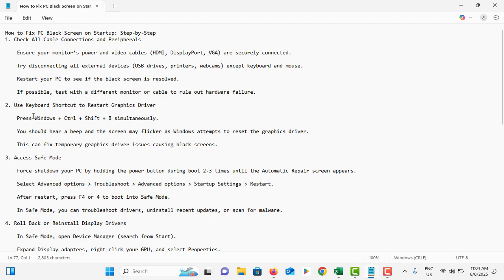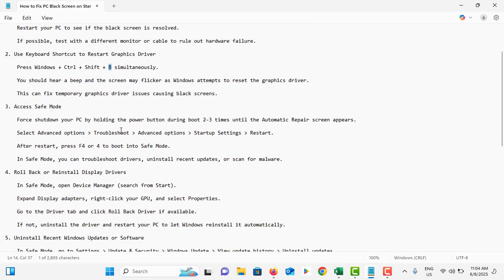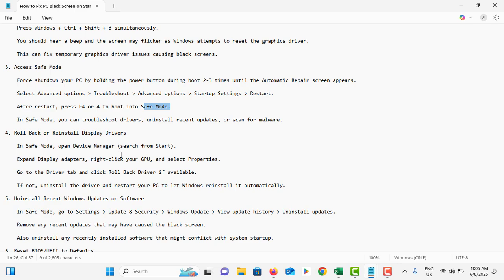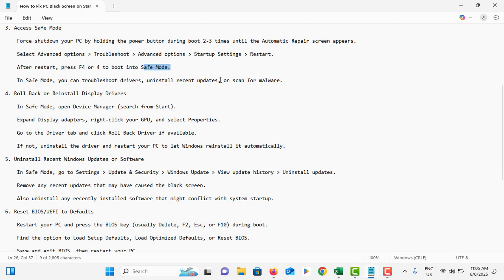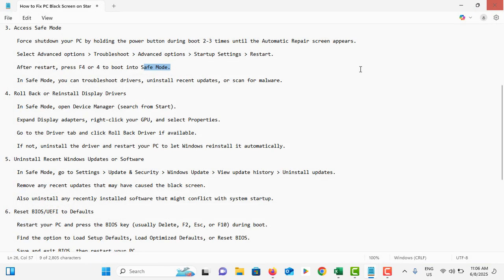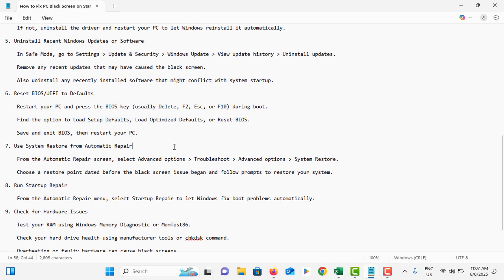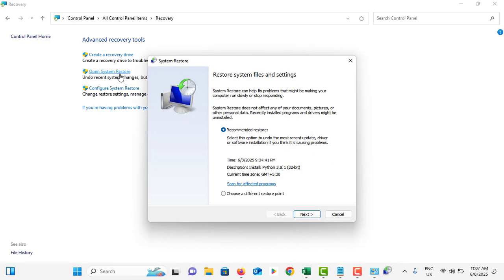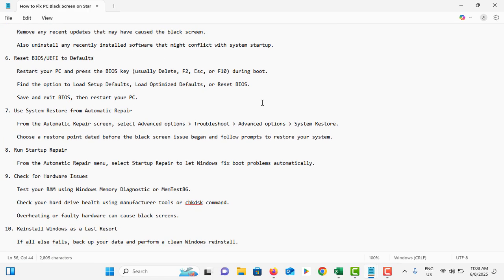How to Fix Pc Black Screen on Startup | 2025 Full Guide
Facing a black screen on Windows? Learn how to fix black screen on Windows 10, Windows 11, or even older versions like Windows 7 and 8.

In this video, we walk you through easy methods to fix black screen issues — whether it's after boot, on startup, or with a blinking cursor. Learn how to fix black screen on Windows 10, how to fix black screen on Windows 11, and even how to wake up your PC from a blank or black screen. If you're dealing with the black screen of death or just need help troubleshooting black screen with cursor issues, this guide will help.